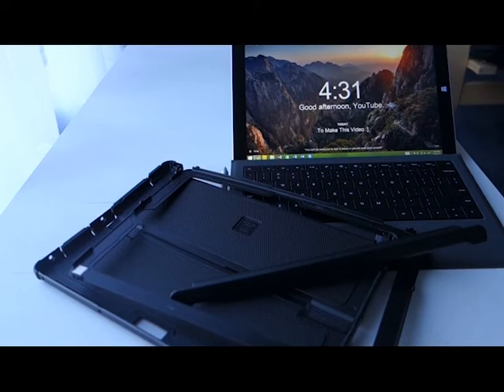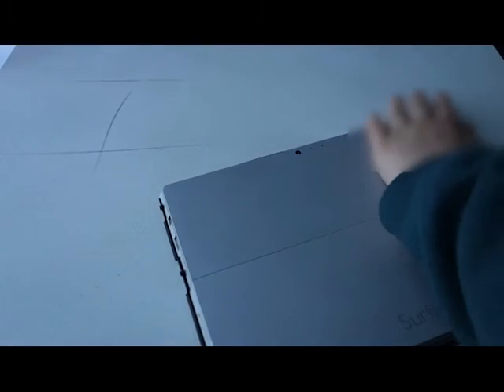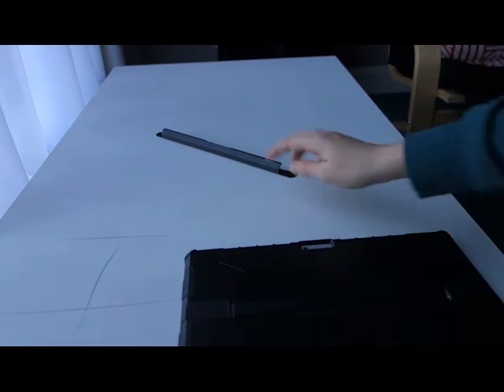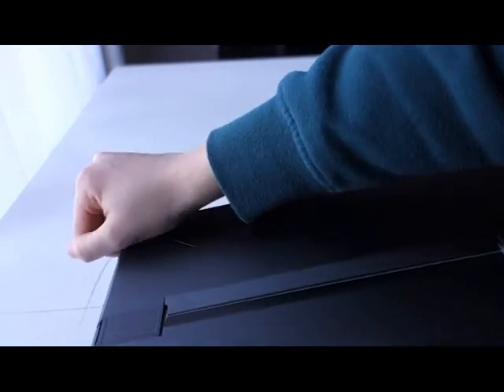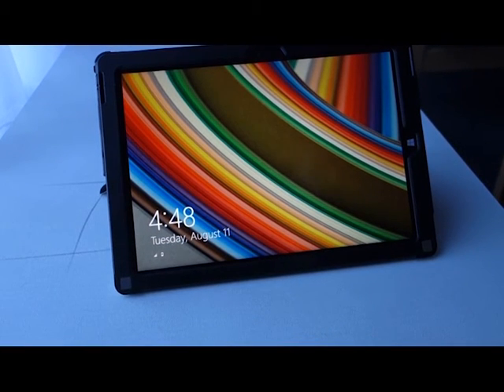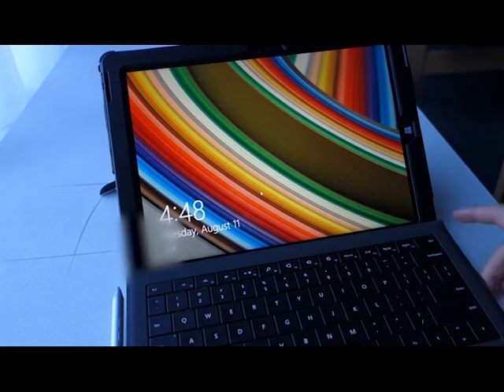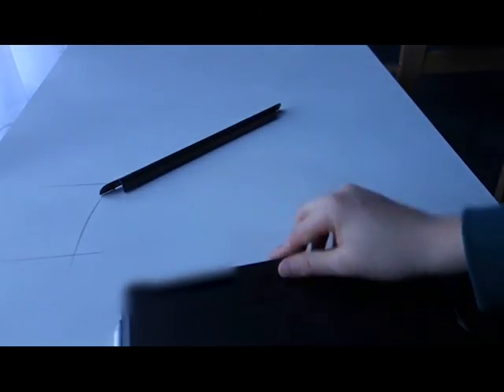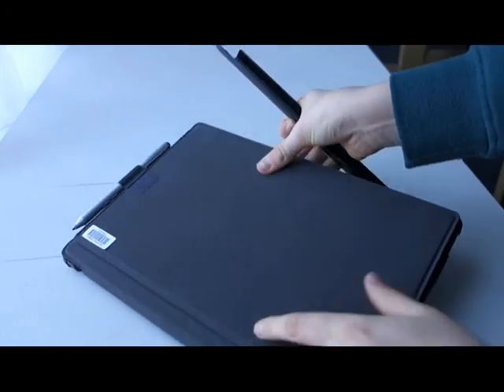Microsoft Surface Pro 3 Trident Cyclops Series - Unboxing and Setup